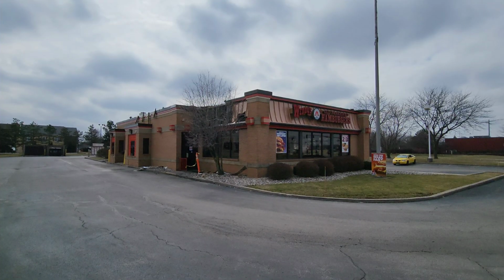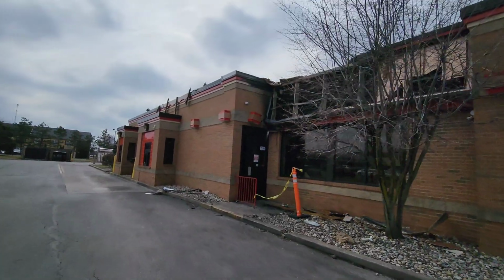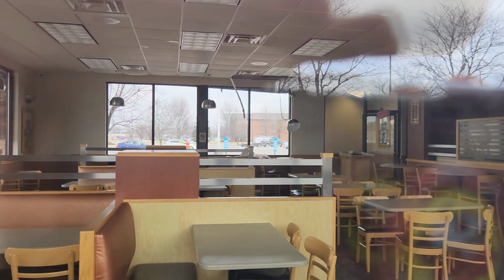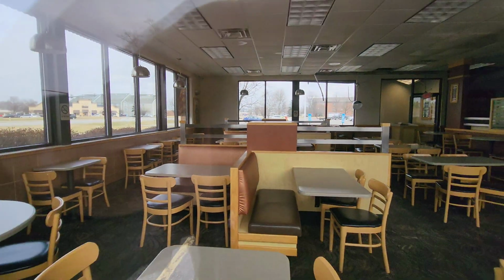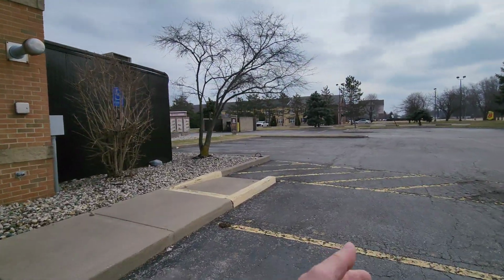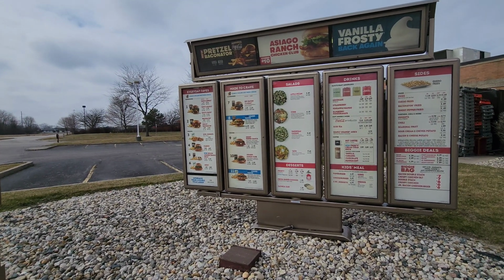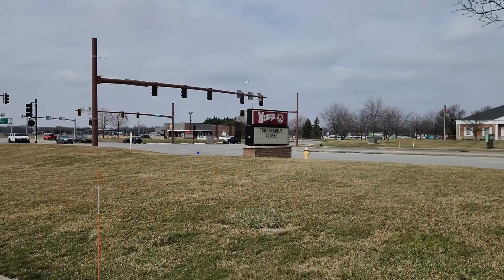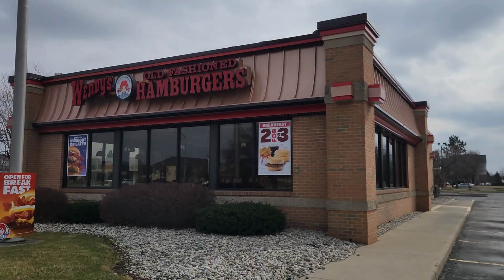Temporarily Closed Due To A Fire: Classic Style Wendy's - Maumee, OH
Temporarily Closed Due To A Fire: Classic Style Wendy's - Maumee, OH. Enjoy a quick look at this classic style Wendy's that suddenly closed due to a fire in the roof. Thankfully, everyone that was inside at the time of the fire was safe and okay. Now, will this location be renovated, or will it sit left to decay?